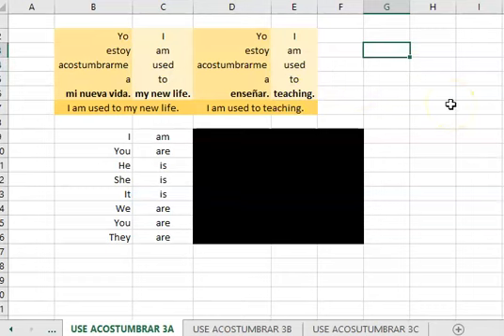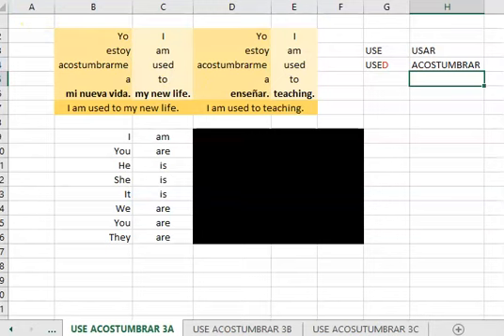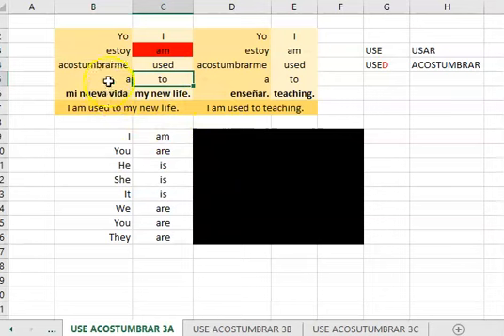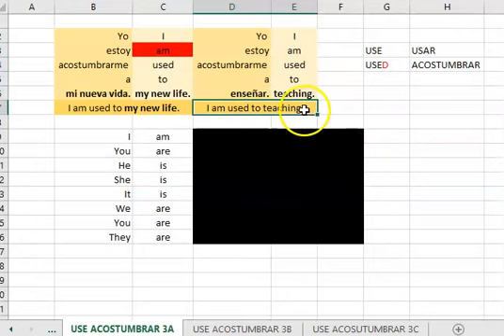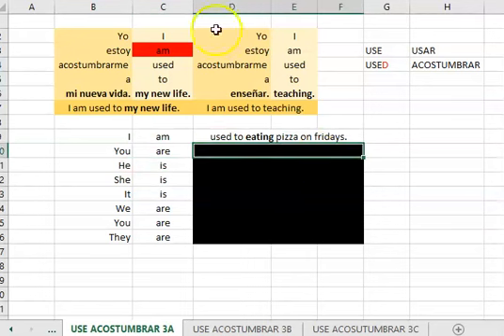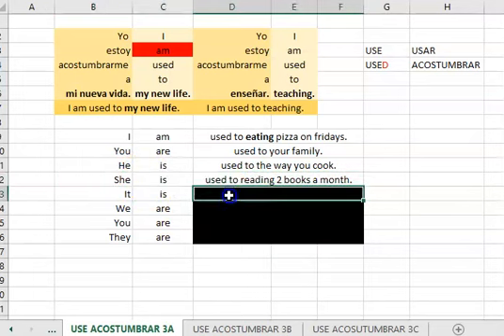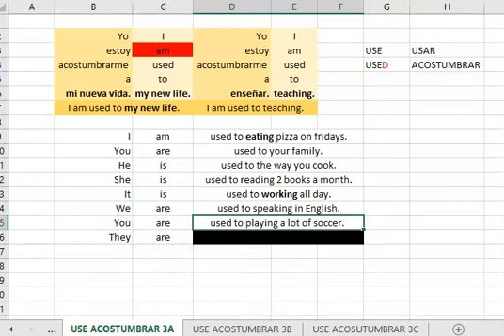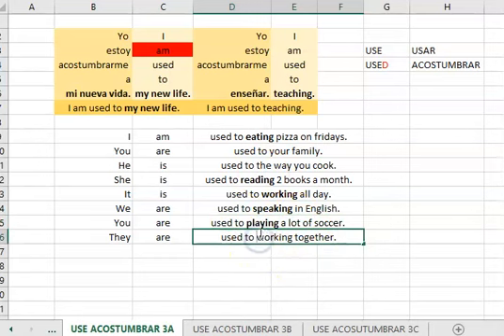USED TO ACO 3A